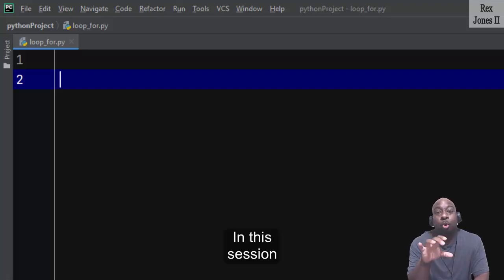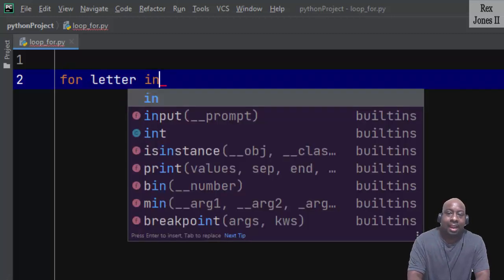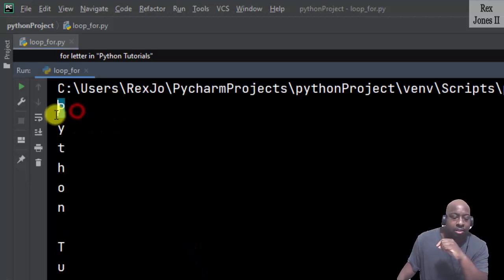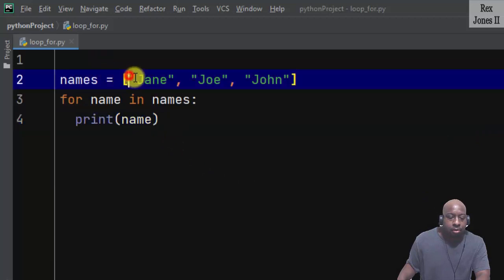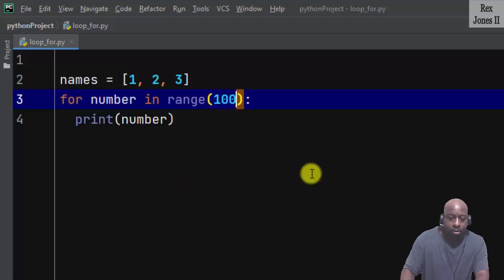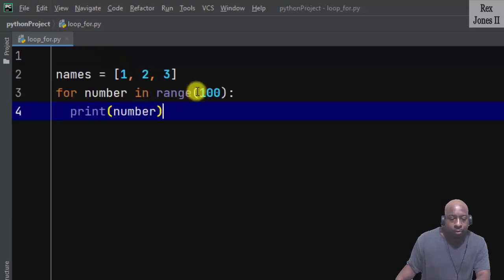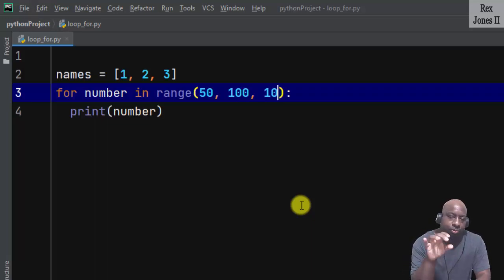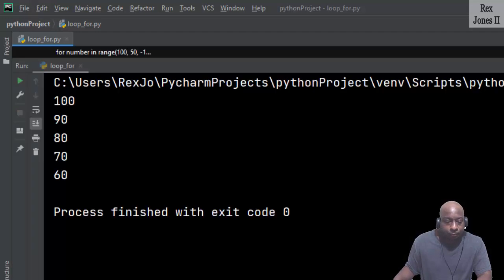✔ How To Use Python For Loops - Step-By-Step | (Video 233)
How To Use Python For Loops - Step-By-Step